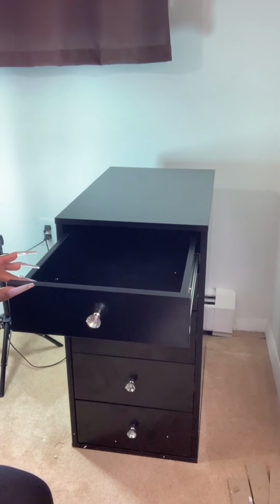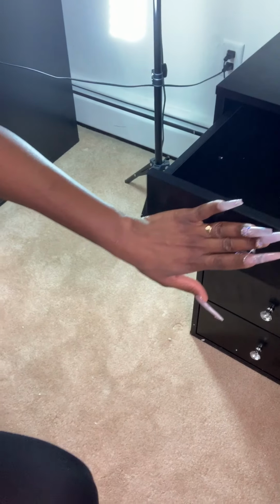Impressions vanity thoughts